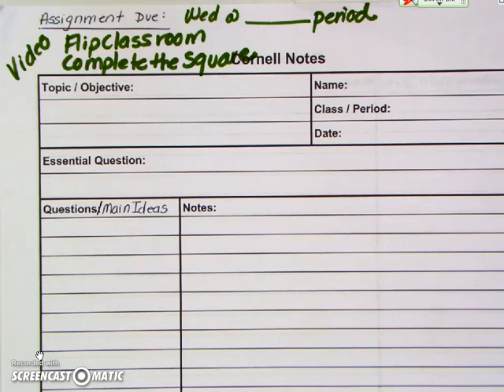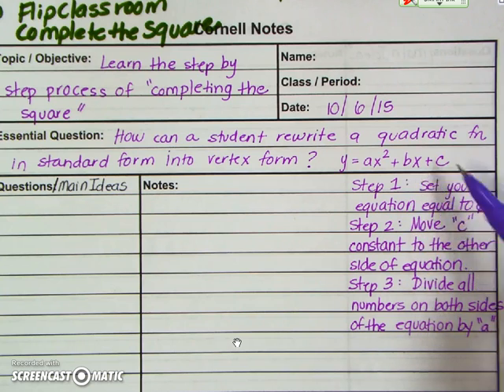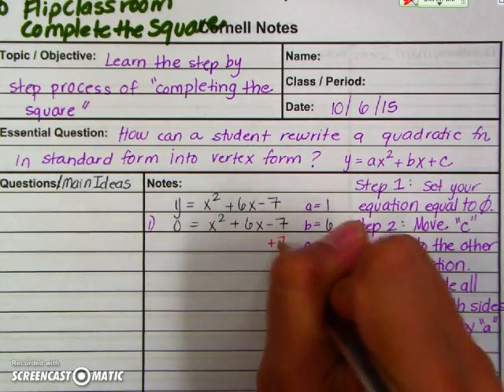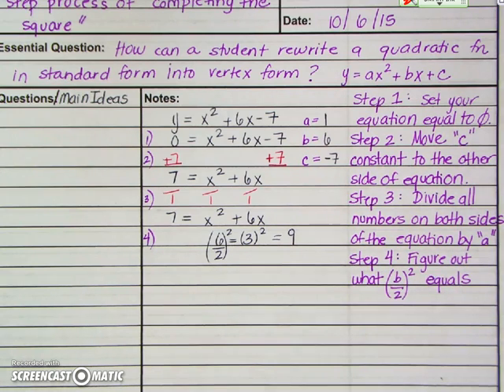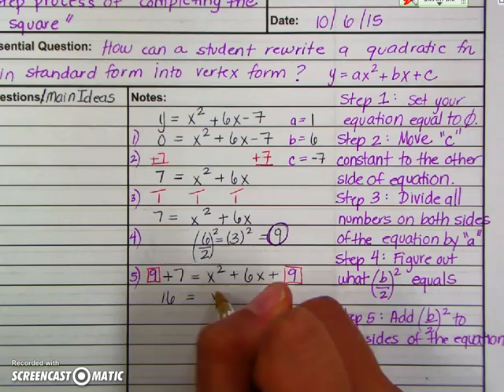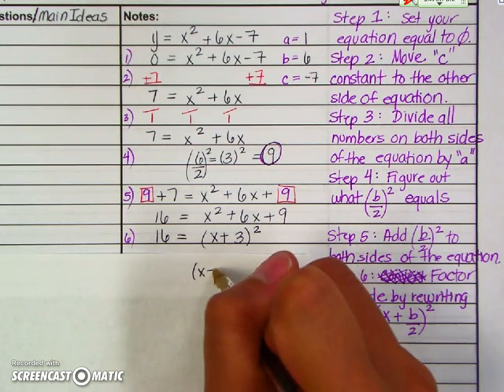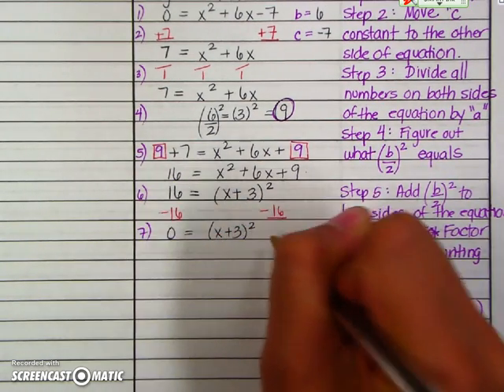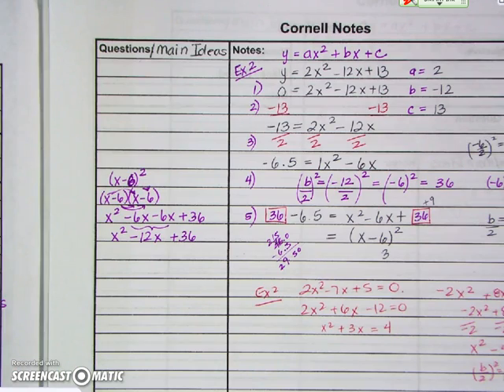Completing the Square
Watch for steps to complete the square